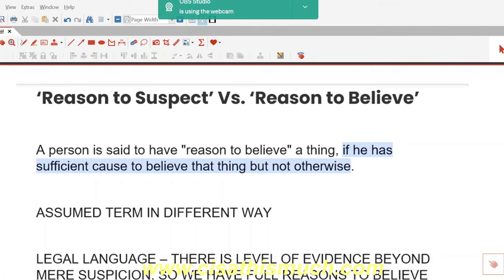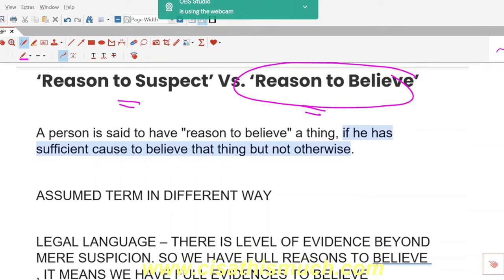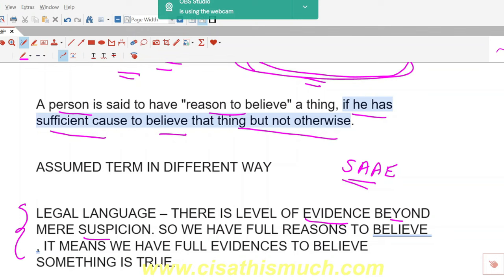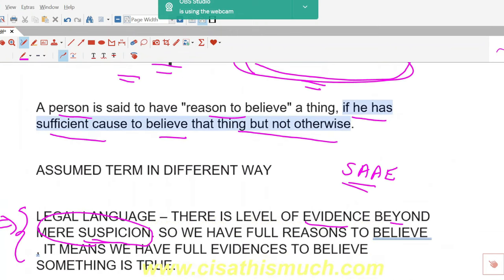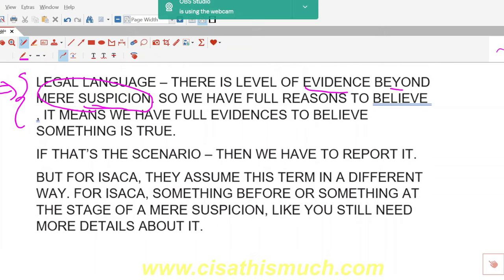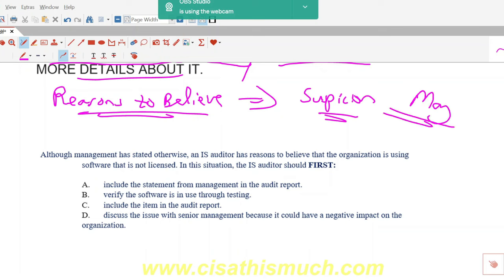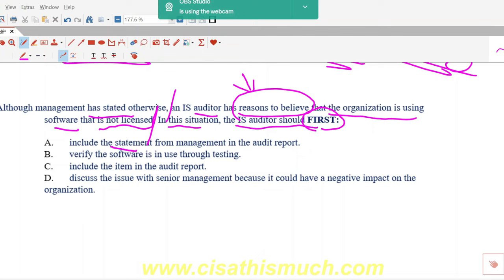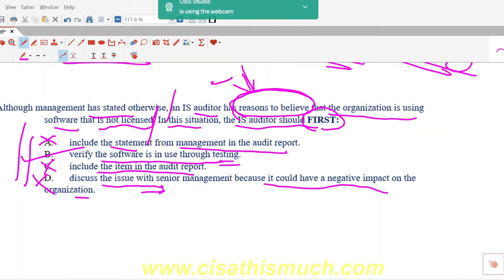TRICKY CISA EXAM QUESTIONS ON 'REASONS TO BELIEVE'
TRICKY CISA EXAM QUESTIONS ON 'REASONS TO BELIEVE'| FREE CISA TRAINING VIDEO 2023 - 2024 | CISA EXAM 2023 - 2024

Cover topics

1  CISA Domains Syllabus
2  CISA Exam 2024
3 CISA Training Video 2024
4 CISA training course
5 CISA training materials

100% CISA Exam Videos, Mock Test, Doubt Solving. The way I cleared the ISACA CISA Exam in first attempt, I will make the same happen to you too and that’s our promise.